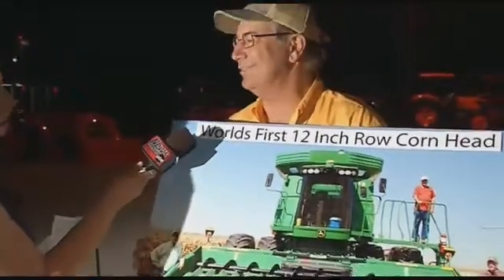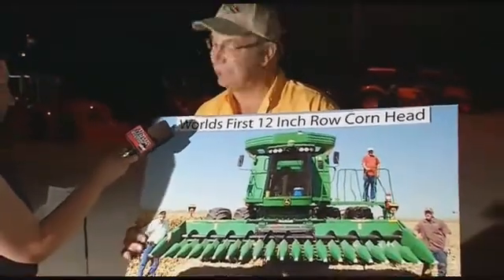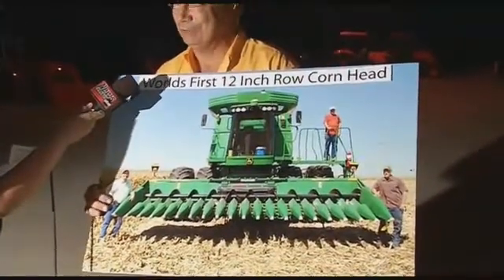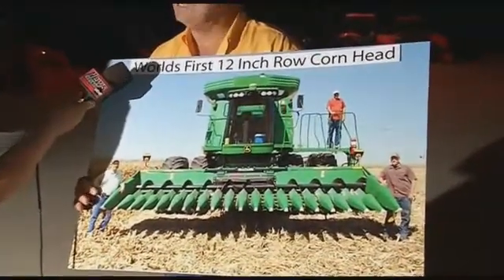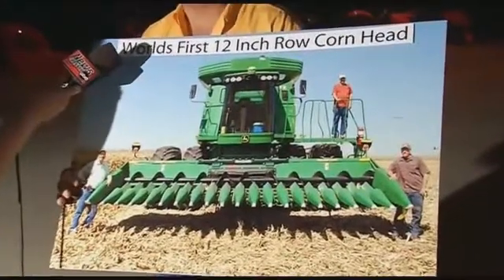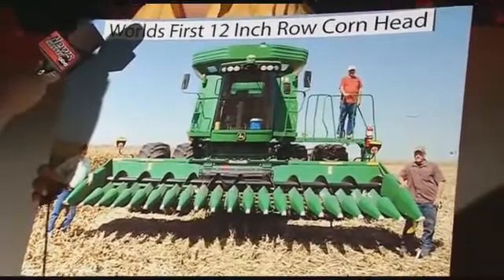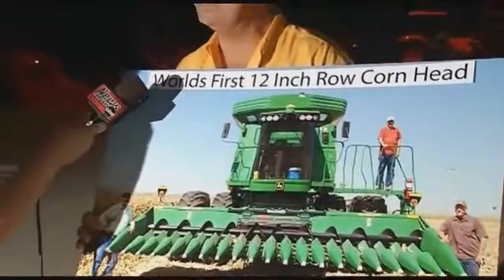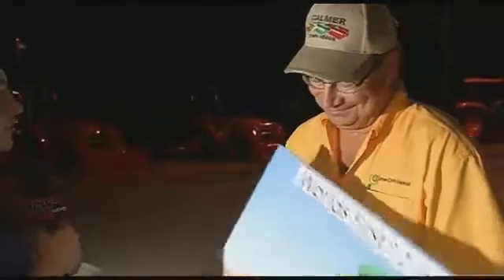Word's First 30 Row Corn Head at Farm Progress Show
The Farm Progress Show is the place to be this week to see the latest trends in agriculture machinery and the newest products on the market. Over the years, corns rows have gotten more and more narrow resulting in higher yields per acre. Now the corn can be harvested more efficiently with the world's first 30 row corn head. ABC NewsChannel 20's Lindsey Hess spoke with the inventor of the corn head, Marion Calmer, CEO of Calmer Corn Heads.